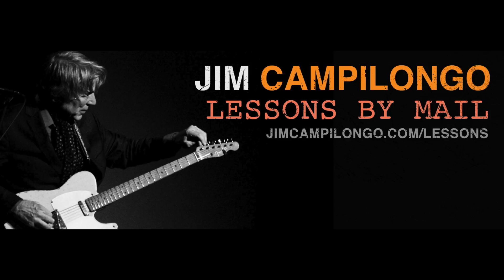FORMATTING AND ORGANIZING YOUR PRACTICE example clip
*Formatting and organizing your practice Itinerary -Warm-up Scales -Chord Melody, Arpeggios and having creative fun!*
One hour of instruction demonstrating how I structure my own personal practice time. I run through a series of essential musical exercises, then move on to learning a songs melody, chords, chord melody, arpeggios with the goal of improvising and internalizing my growth, then finishing the practice session with some creative and fun improv.
Intermediate/Advanced